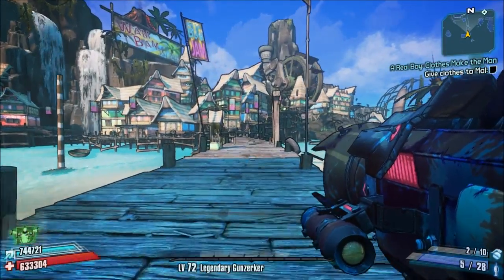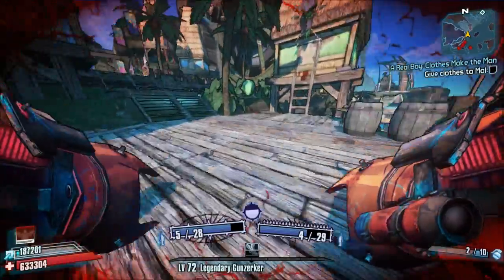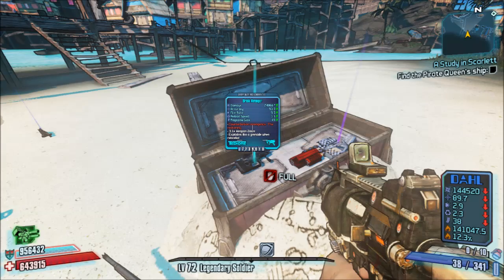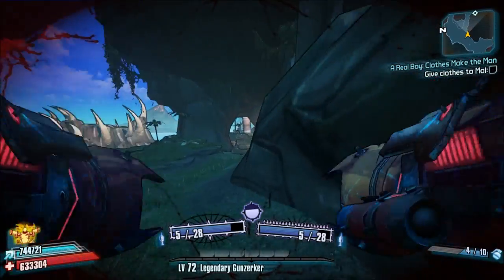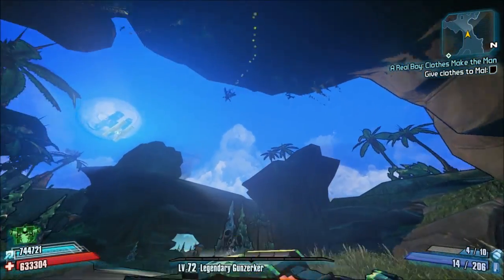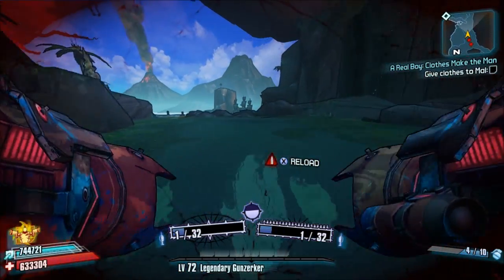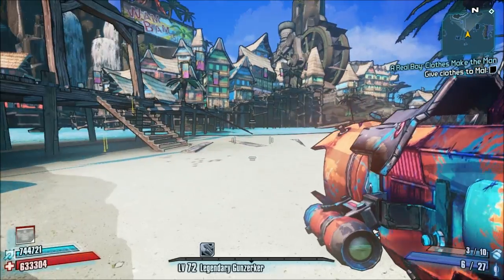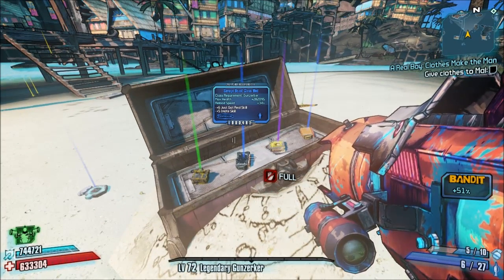Son of Crawmerax Treasure Syringe Secret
In this video, I show you how to farm the Treasure Syringe Secret from the new Sir Hammerlock vs. The Son of Crawmerax DLC. I also manage to get a pearl in the video!